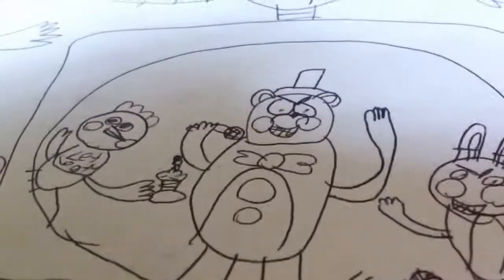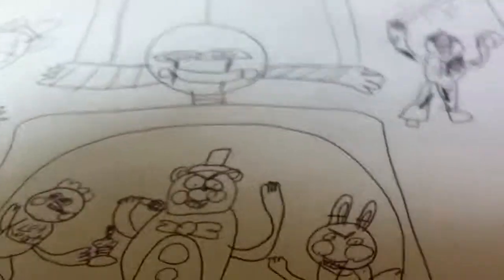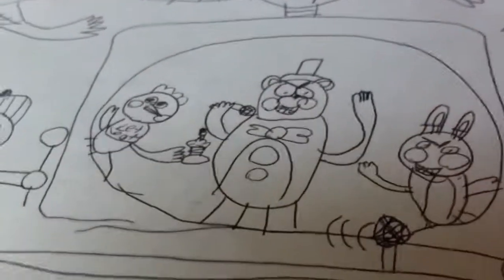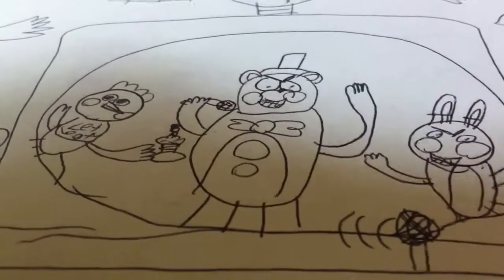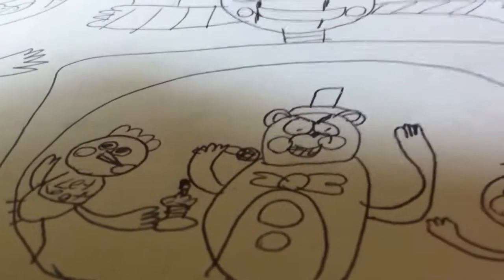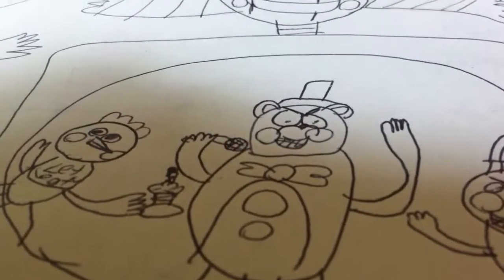Fnaf 2: the puppet is behind everything!